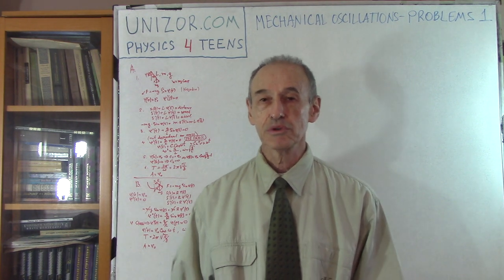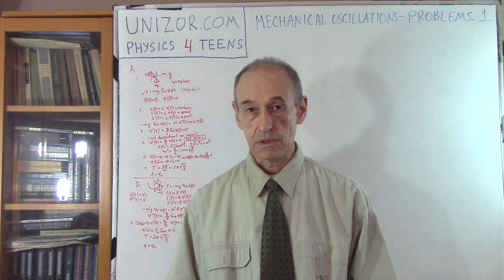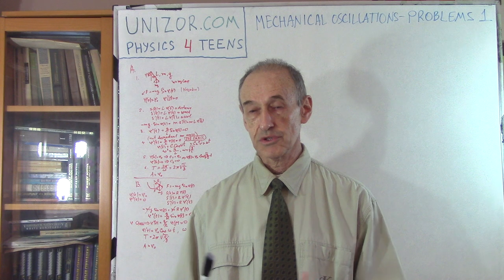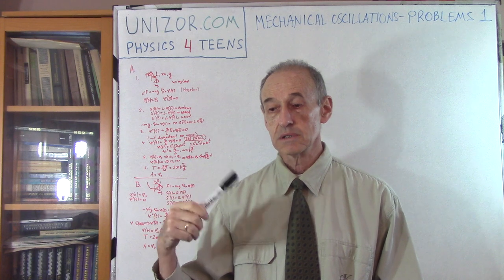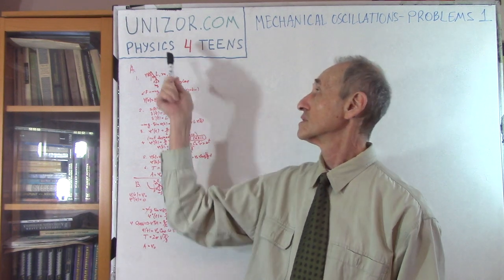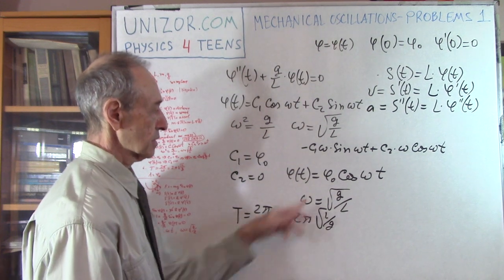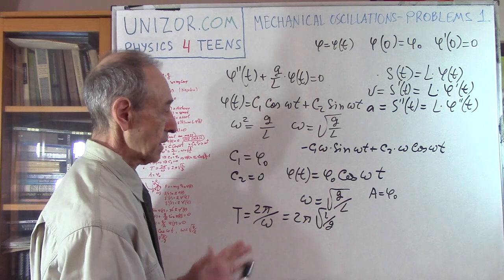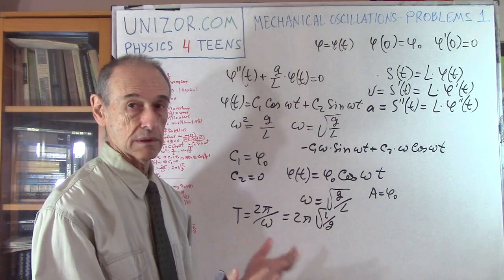Problems 1: UNIZOR.COM - Physics4Teens - Waves - Mechanical Oscillations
Problems 1

Problem A
Analyze the oscillations of a pendulum in a uniform gravitational field.

Solution
Let angle φ be a deviation of the thread from a vertical. This angle is a function of time, so we will use notation φ(t) and will attempt to include it in some equation in order to find this function.

There are two forces acting on a point-mass m: gravity, directed vertically down and equal to m·g, and tension of a thread T.
The force of gravity can be represented as a sum of two forces: directed along a thread and equal to m·g·cos(φ(t)) and perpendicular to a thread equal to m·g·sin(φ(t)).

The tension force T balances the force m·g·cos(φ(t)), as both directed along a thread in opposite directions, thus canceling each other.
The force m·g·sin(φ(t)) is the source of pendulum moving back an force, as it is always directed towards a vertical position of equilibrium.

For the purposes of this analysis we assume that initially we have moved a pendulum from its initial position, so its thread makes an angle φ(0)=φ0 with a vertical and let it go without any push, so φ'(0)=0.

According to the Second Newton's Law, the force is equal to a product of the mass and its linear acceleration.
Therefore, the force F=m·g·sin(φ(t)) that always acts along a tangential to a trajectory of the point-mass towards its equilibrium point should be equal by absolute value to a product of mass m and linear acceleration along a circular trajectory on a thread of the length L, which is equal to L·φ"(t).

Also, this force F always acts towards the vertical. Choose a positive direction of the deviation φ from a vertical as counterclockwise. For positive angles φ, as on the picture above, the direction of the force F would be negative. For negative angles φ the direction of the force F would be positive.
Therefore, the signs of the force F and deviation from the vertical are opposite to each other. For small angles φ the sign of sin(φ) would be the same as the sign of φ.

It results in the following differential equation
−m·g·sin(φ(t)) = m·L·φ"(t)
or
φ"(t) + (g/L)·sin(φ(t)) = 0

Since mass m can be canceled out, our first very important conclusion is that pendulum oscillation does not depend on the mass of an object hanging at its end.

The differential equation above is quite complex and we will not attempt to solve it exactly. However, as many physicists do, we can approximate it under certain conditions.
The condition usually accepted is that the angle of deviation φ(t) is very small and, consequently, function sin (φ(t)) is almost identical to function φ(t).

That brings us to an equation
φ"(t) + (g/L)·φ(t) = 0
which is easy to solve, as it is a regular equation for harmonic oscillations.
The general solution to it, as explained in the previous lecture, is
φ(t) = C1·cos(ωt) + C2·sin(ωt)
where ω=√(g/L).
Constants C1 and C2 are determined by initial conditions.

In case of initial conditions φ(0)=φ0 and φ'(0)=0 the values of these constants are:
C1 = φ0
C2 = 0

The solution of pendulum oscillations in this case is
φ(t) = φ0·cos(√(g/L)·t)
The angular frequency of these oscillations is
ω=√g/L.
The period of oscillations is
T = 2π/ω = 2π√(L/g).
The amplitude is
A = φ0.

Just as a reminder, this analysis is applicable only to small oscillations of a pendulum around its equilibrium point, when an angle (in radians) and its sine are approximately equal to each other. Obviously, for any degree of precision the term "small" has its own meaning, the greater the precision - the smaller angle our analysis is applicable to.

Problem B
Analyze the oscillations of a ball of mass m rolling inside a semicircle of radius R in the uniform gravitational field with gravity acceleration g.

Solution
The weight P=m·g can be represented as a sum of tangential force F=P·sin(φ(t)) and normal to a circle force that is canceled by a reaction of a circle surface.
We should take into account that the direction of force F is always opposite in sign to a sign of angle φ(t). So, the correct expressions for force F is
F = −m·g·sin(φ(t))
According to Newton's Second Law, the force F can be equated to the product of mass and linear acceleration R·φ"(t) of the rolling ball.
F = m·R·φ"(t)
This can be expressed as a differential equation for an angle of position φ(t).
−m·g·sin(φ(t)) = m·R·φ"(t) or, canceling mass m and dividing by radius R,
φ"(t) + (g/R)·sin(φ(t)) = 0

As you see, the result is equivalent to the one we have obtained for a pendulum in the previous problem.

Assume that an angle φ is so small that sin(φ(t)) can be approximated with φ(t), which leads us to a familiar differential equation for harmonic oscillations
φ"(t) + (g/R)·φ(t) = 0

General and specific solutions of this equation are exactly as in the case of a pendulum in Problem A above.